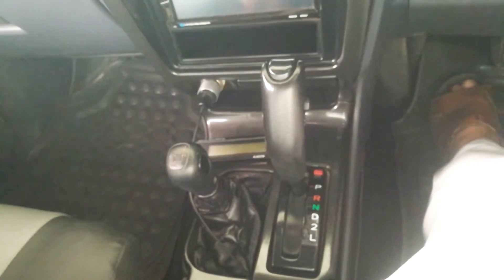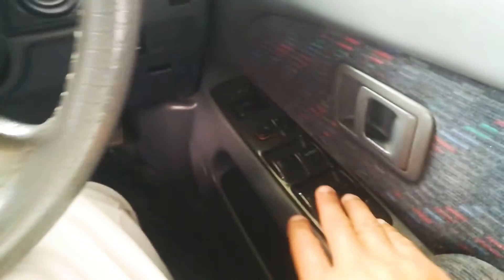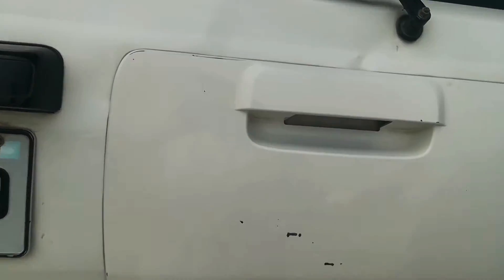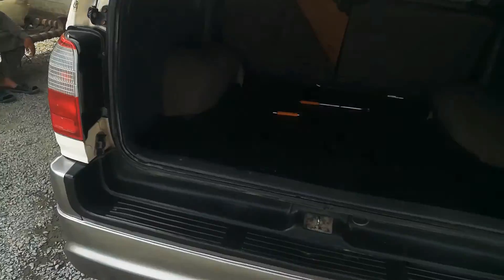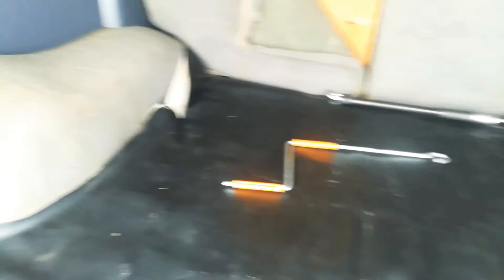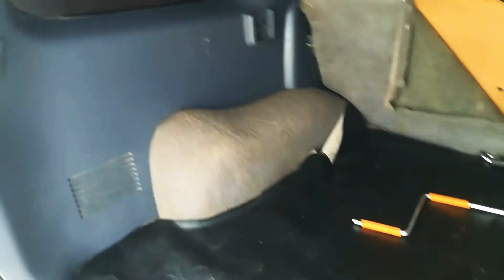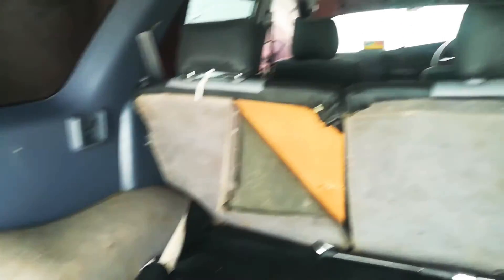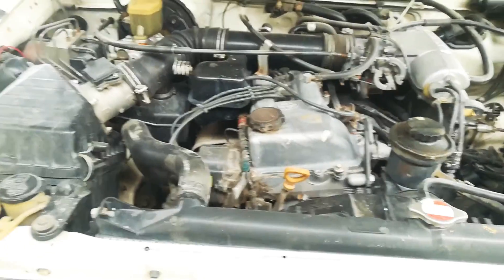Toyota Hilux surf review in pushto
Hi its me khabab khan belong from swabi and currently live in mardan 2 years ago i was plaining that i want to open my channel on YouTube i open it but i was uploading every video so and the copyright strike had come so old channel was cancel . now i made a new channel hope you gyz like and support me i will be uploading every kind of video .